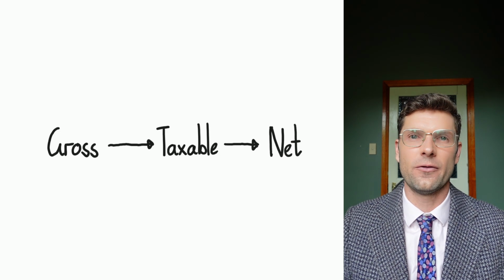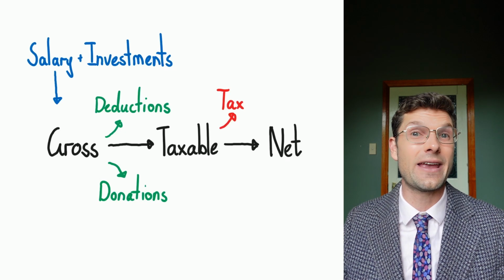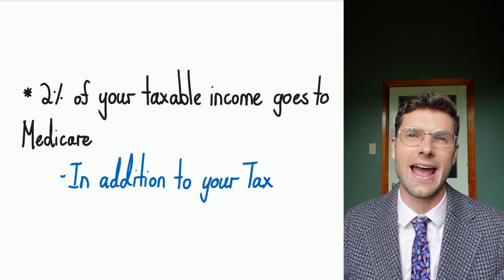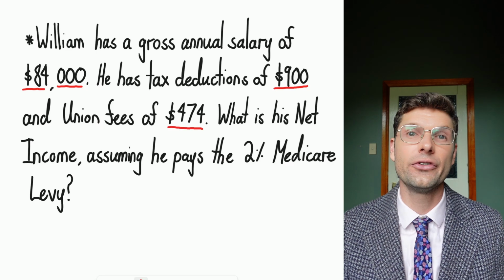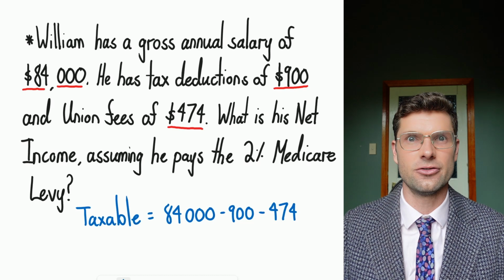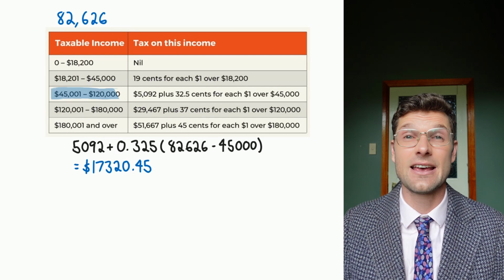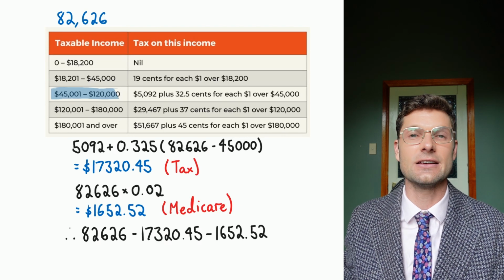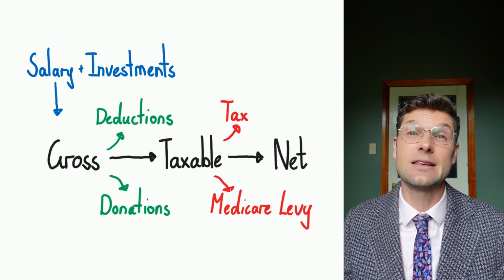Finding Net Pay - How much do you earn after MEDICARE?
Free worksheets from the topic!
1) Medicare Levy and Net Income (worded problems)